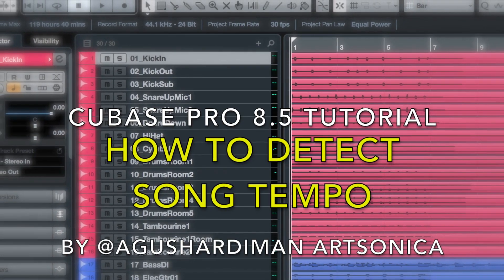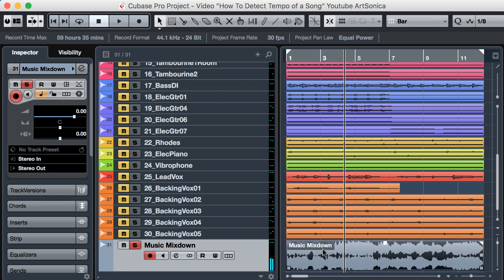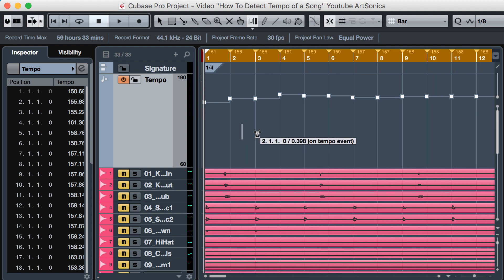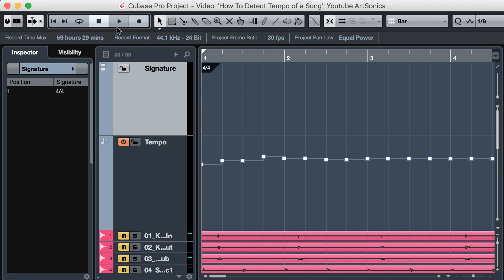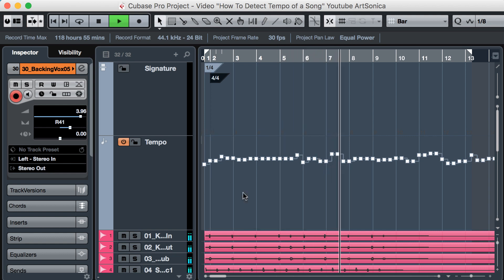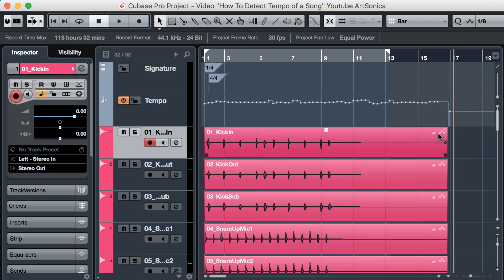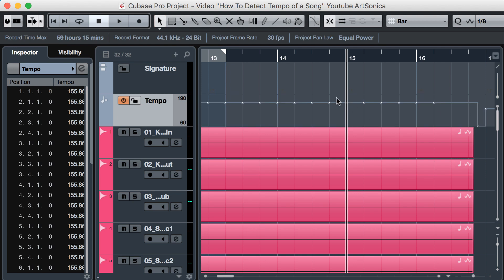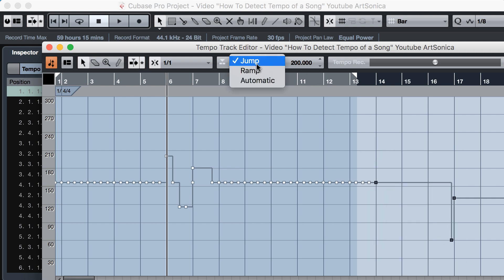How To Detect & Edit Tempo of A Song Automatically Using Cubase Pro 8.5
Cubase Pro 8.5 have a new cool feature called 'Tempo Detection'. This can be used to detect a song's tempo automatically, without manually adjusting the tempo map, bar per bar.

This video will show you how to detect and edit the tempo map of a song.

Music example was composed and produced by Patrick Talbot from Montreal, Canada (permission to use his music had been granted to me)

Music intro was composed and arranged by me

I'm a music producer (check my works and a Steinberg Certified Trainer & my audio school is Steinberg Certified Training Center